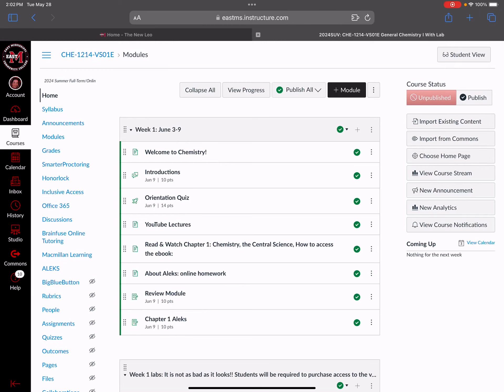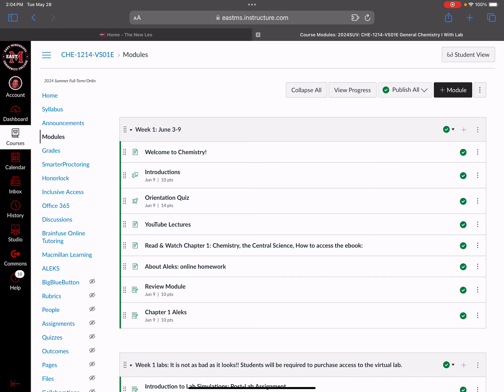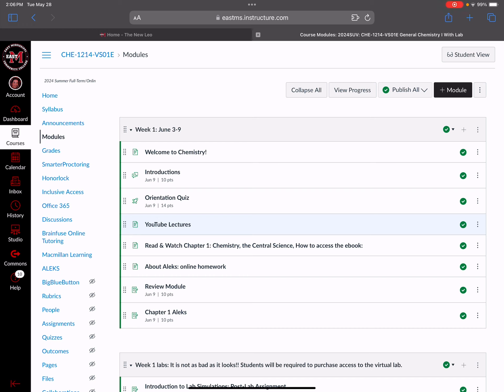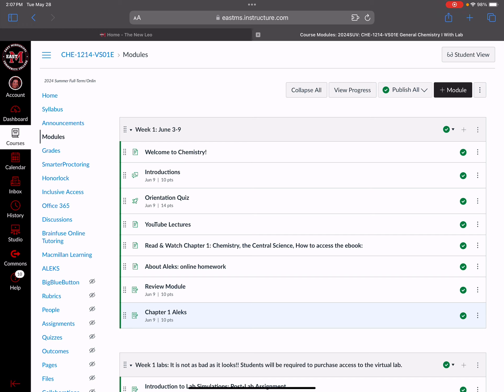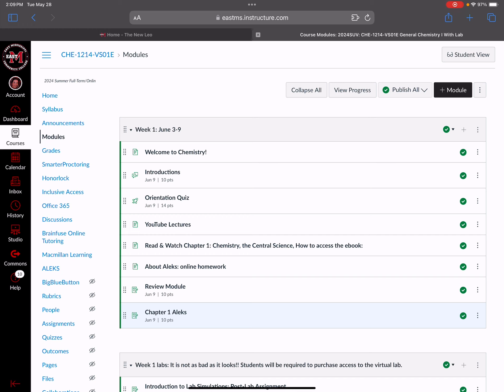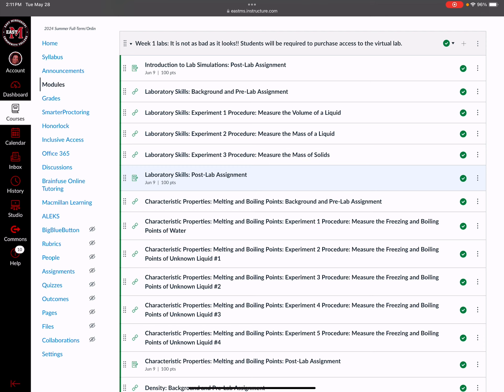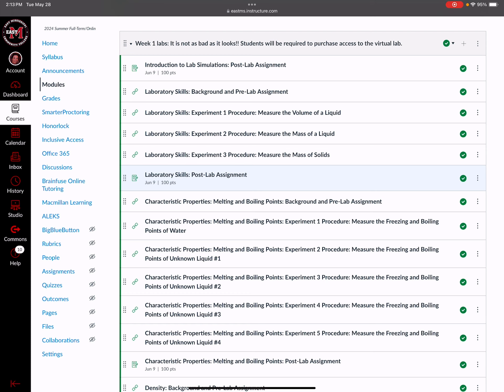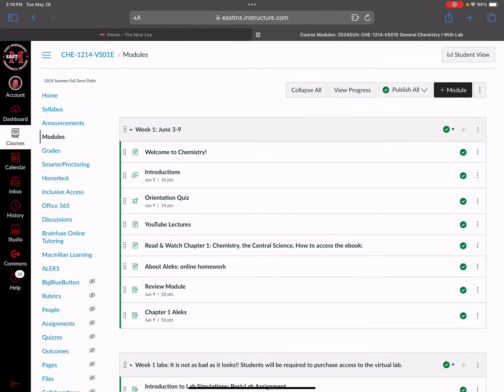Welcome to online chemistry!